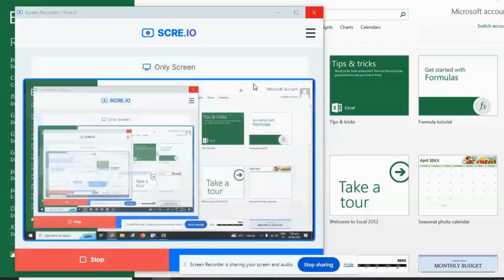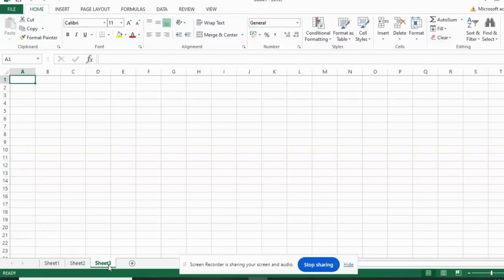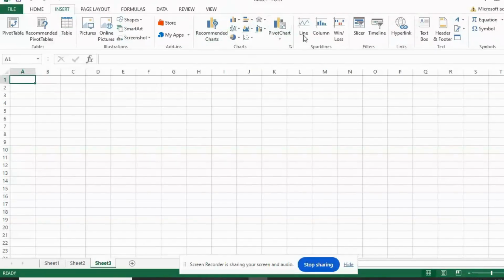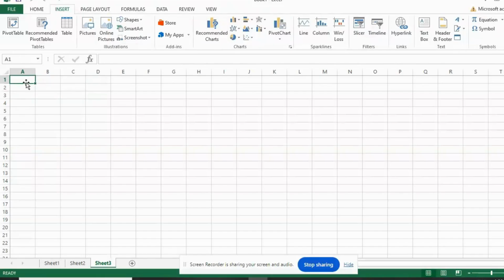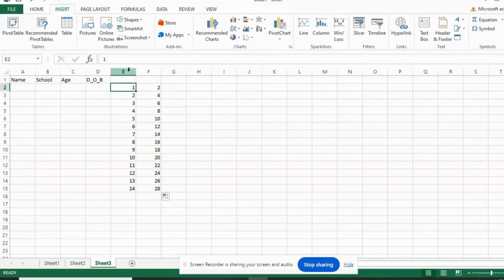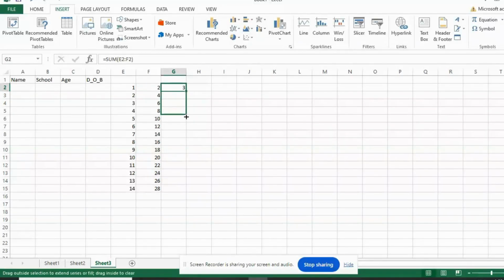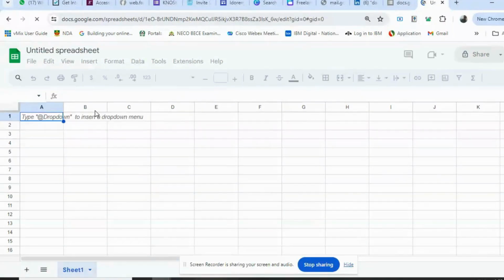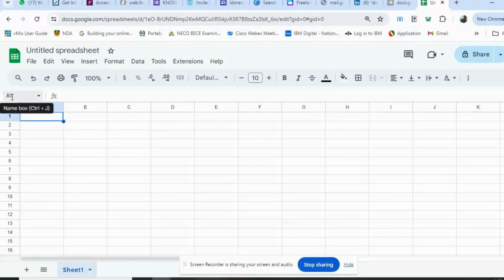INTRODUCTION TO spreadsheets in Google Sheet and Microsoft Excel